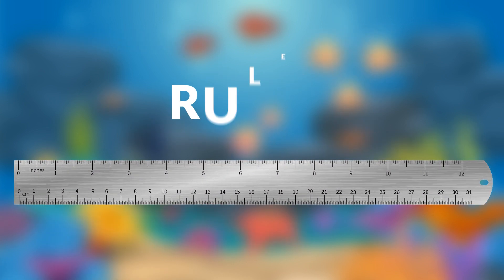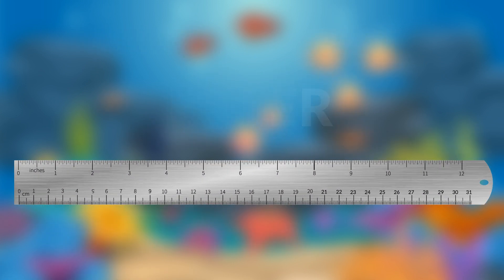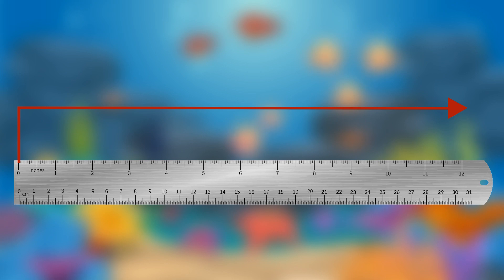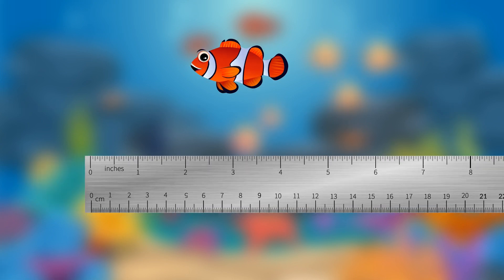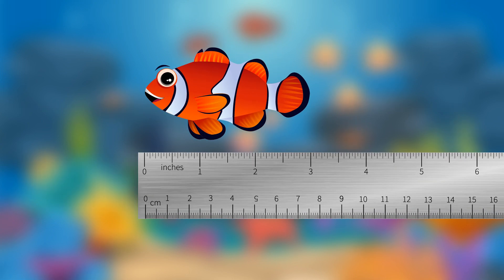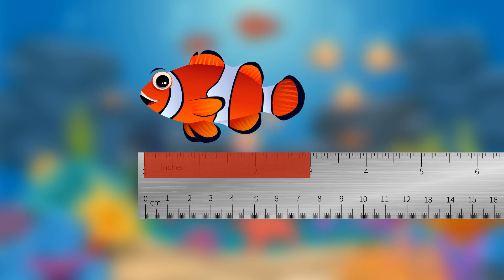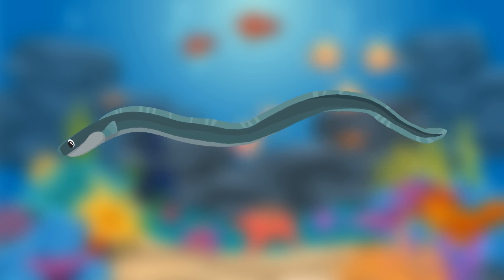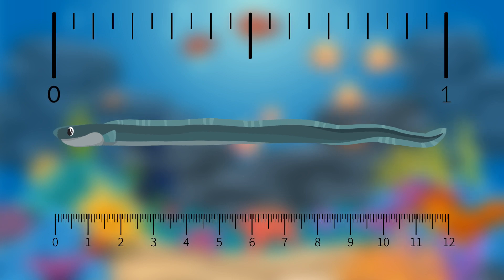[2.MD.2] Length in Different Units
Measure the length of an object twice, using length units of different lengths for the two measurements; describe how the two measurements relate to the size of the unit chosen.